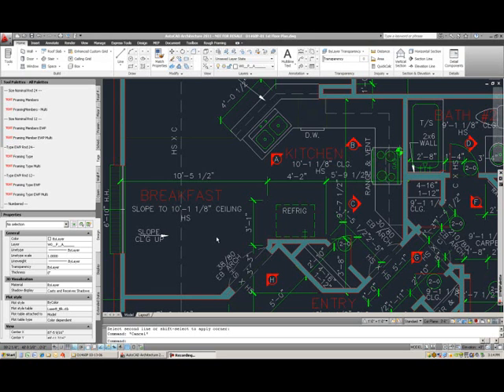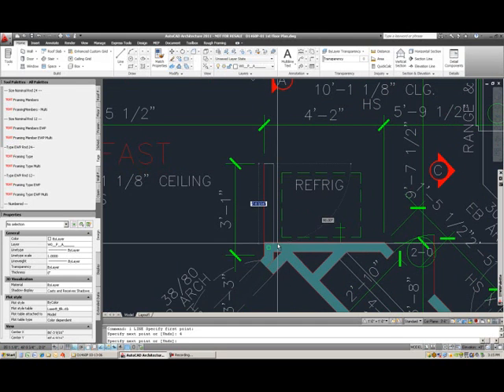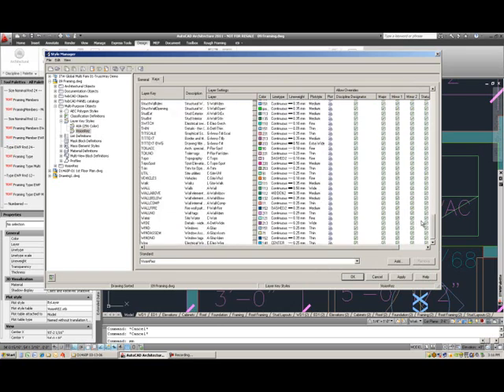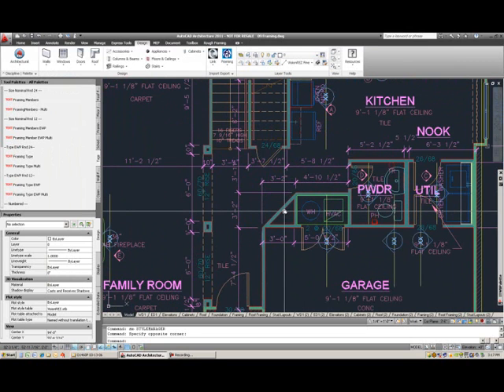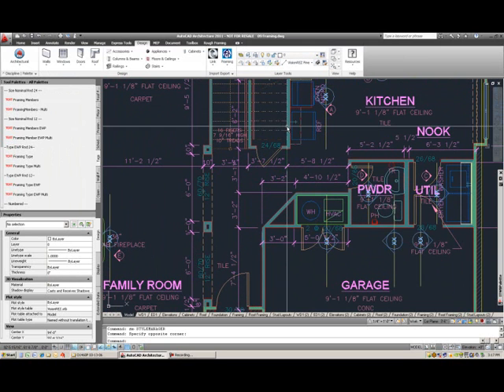Migrating from Layers to Layer Keys in BIM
VisionREZ BIM education video on how to migrate from layers to layer keys in BIM.